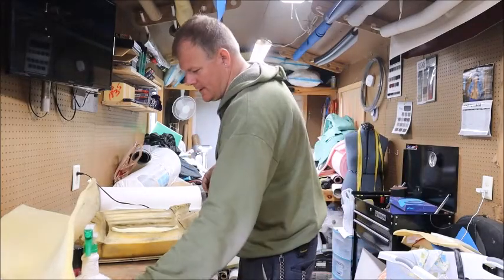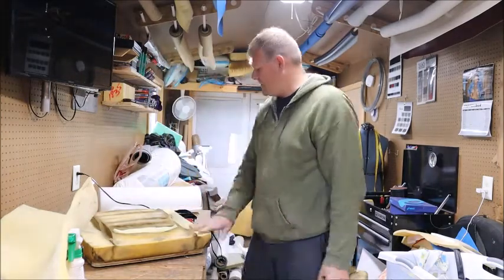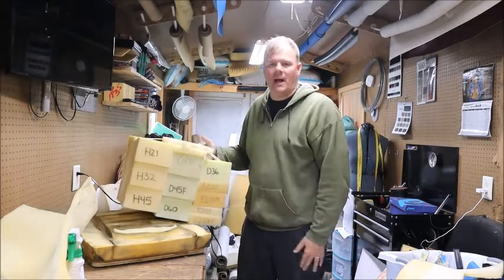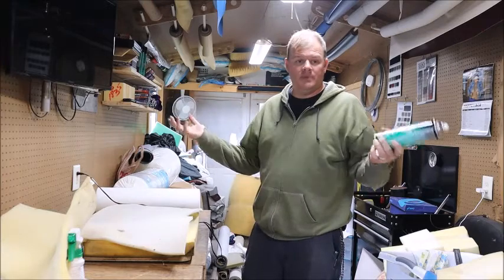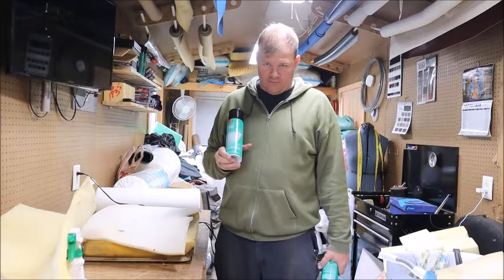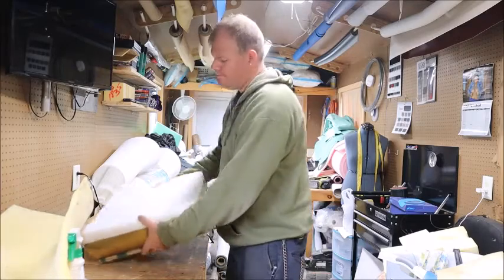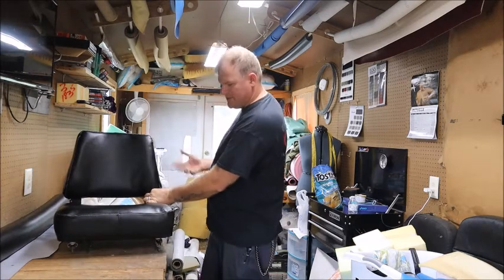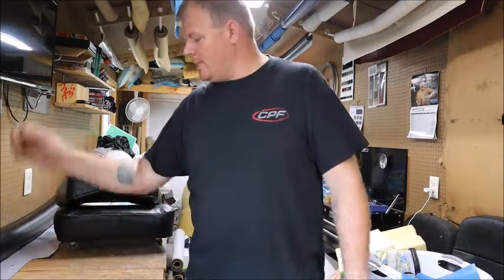Fork lift seat Rebuild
One of my clients needed the seat to his fork lift redone, now it looks so  much better he wants to paint the fork lift